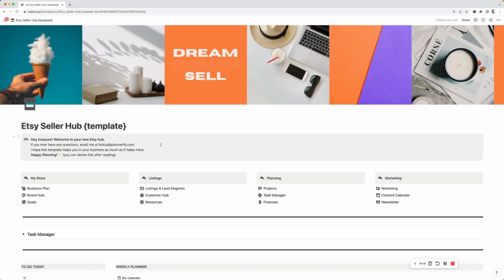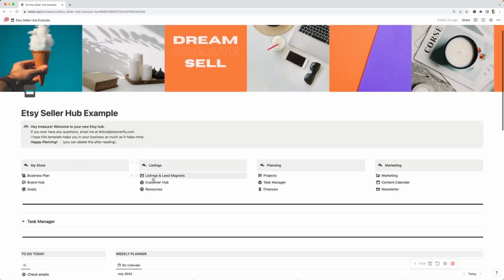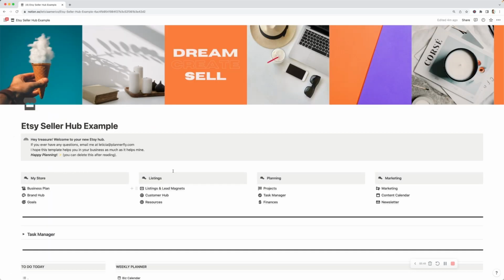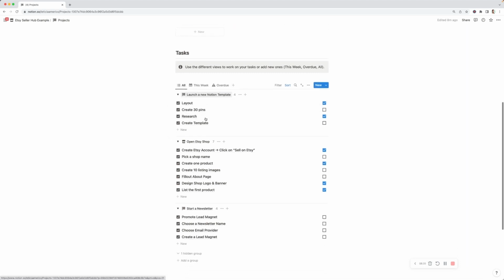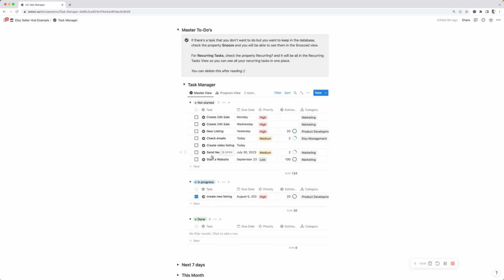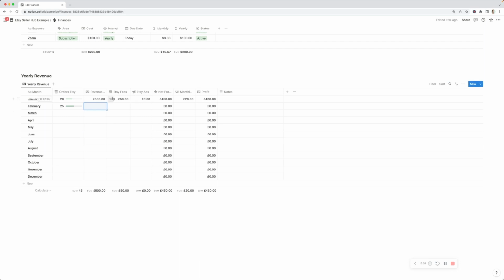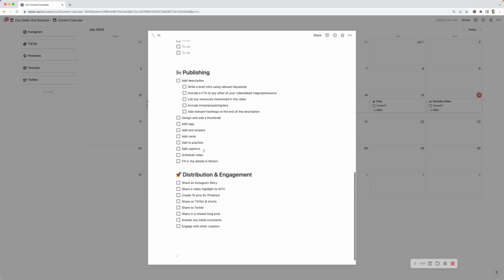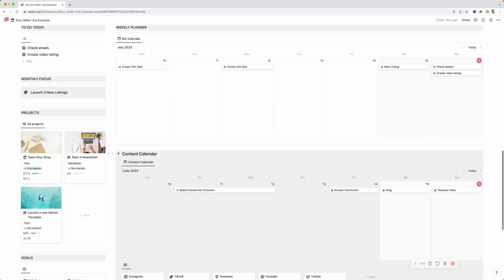Etsy Notion Template for Online Business: A Template for Streamlining Your Processes and Get Clarity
TEMPLATE I USED IN THIS VIDEO 👇🏻👇🏻👇🏻👇🏻👇🏻

Are you an Etsy seller or Online Business owner looking to streamline your online business and boost your productivity?

Check out this tutorial on using a Notion template designed specifically for online business owners & Etsy sellers!

In this video, we'll show you how to streamline your processes and gain clarity so you can continue growing your business without burning out.

Whether you sell digital products on Etsy or run an online shop, this Notion template can help you stay organized and focused.

This is the same system I use to run my Etsy shop and my website, and I can't tell how much peace I get to know that I have everything in one place and can access it on my phone.